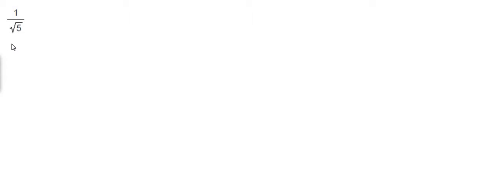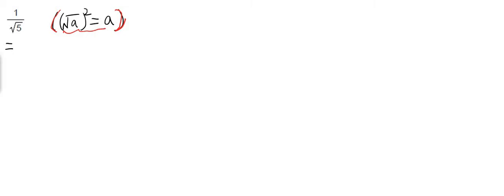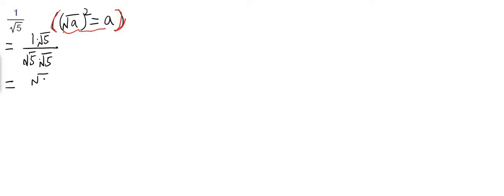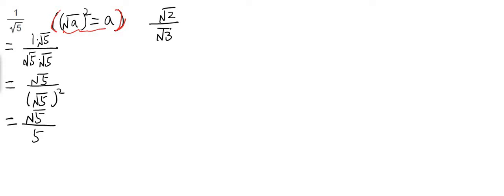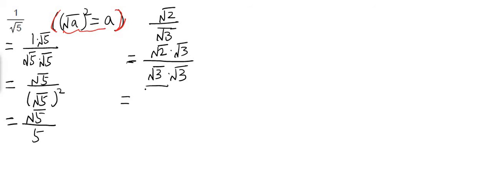Ch1-29 and 30: Rationalize the denominator with radical number